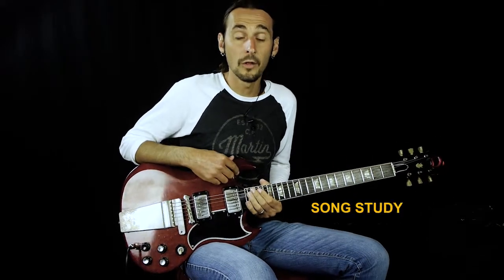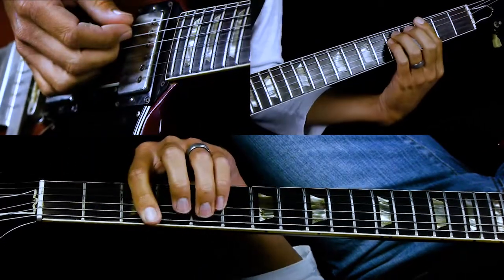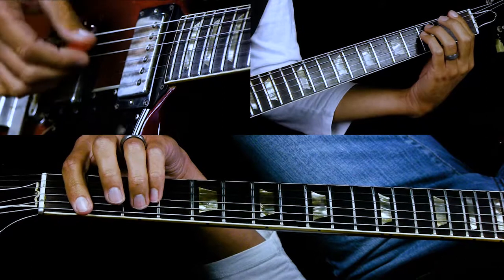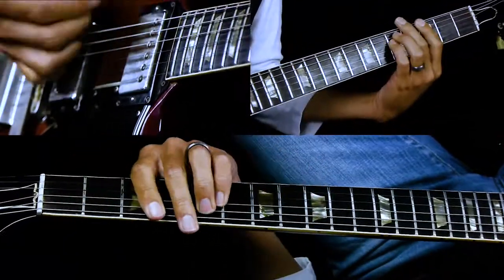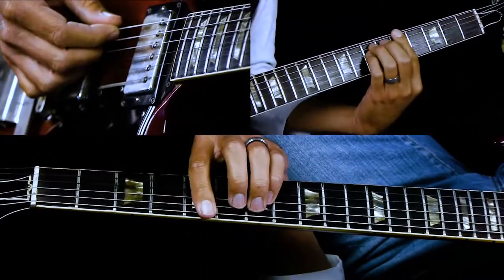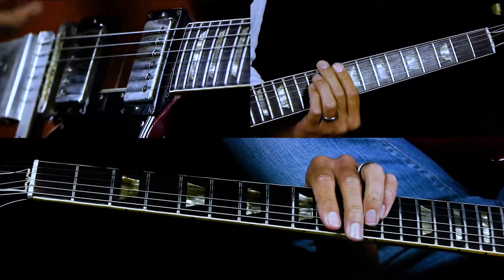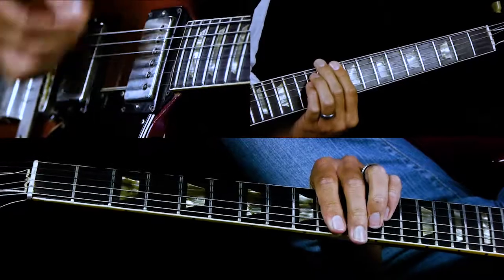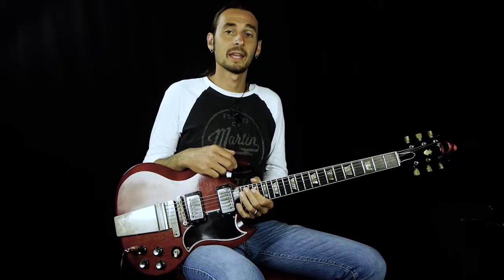All Day and All of the Night Guitar Lesson - The Kinks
All Day and All of the Night guitar lesson covering all the parts to this classic Kinks song.  Great tune for those beginners learning how to play power chords.  The song uses nothing but power chords.